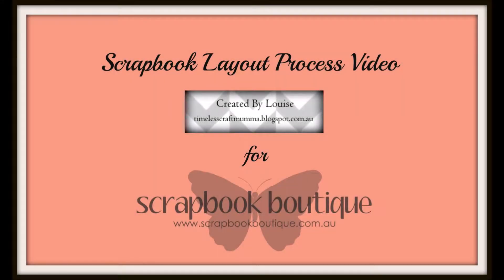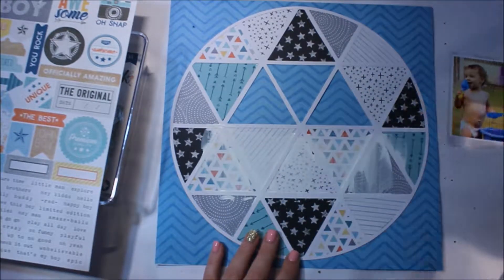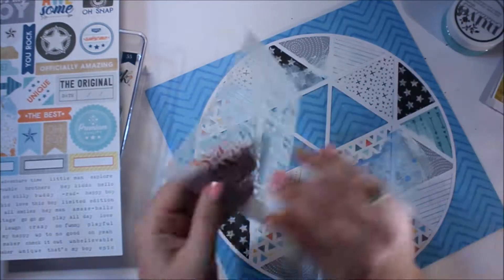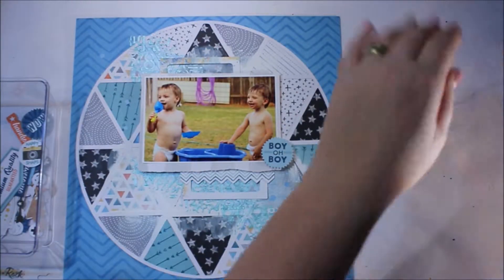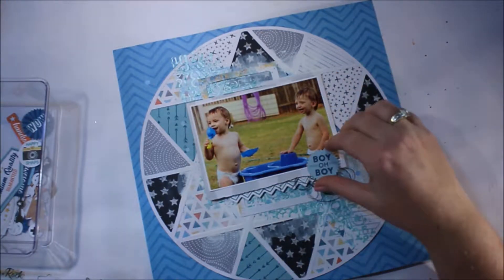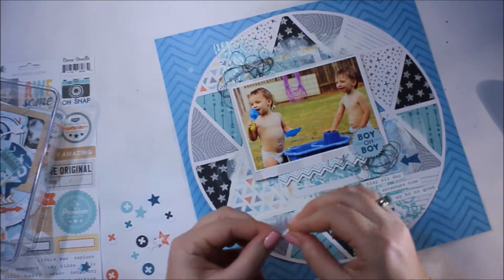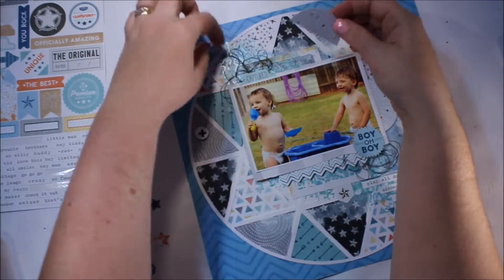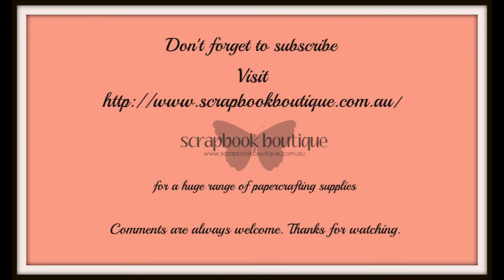Scrapbook Layout process video (#80) for Scrapbook Boutique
A layout created using Cocoa Vanilla Studio's "You Rock" collection with Nuvo embellishment mousse.